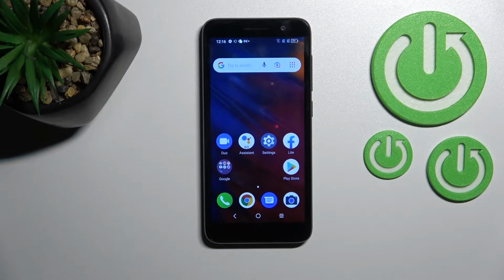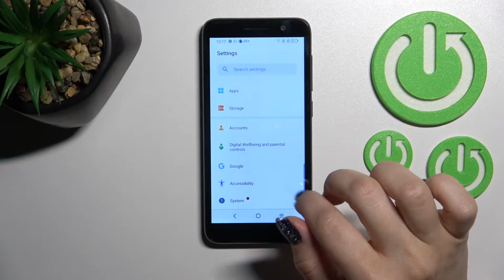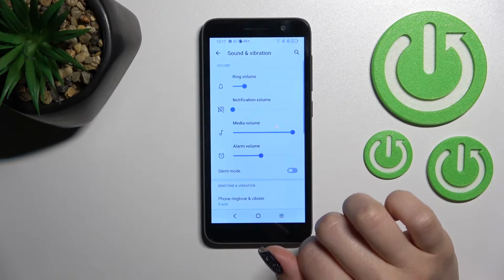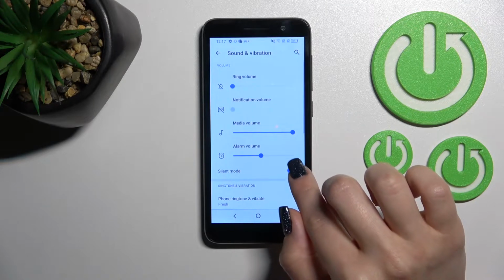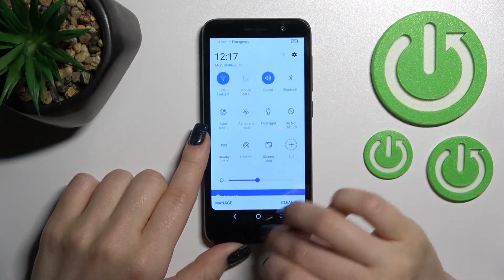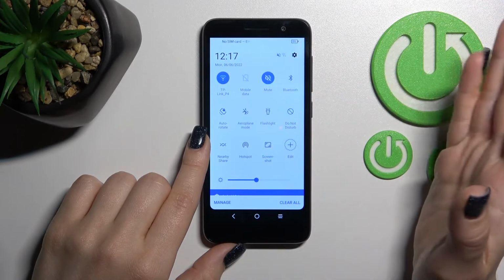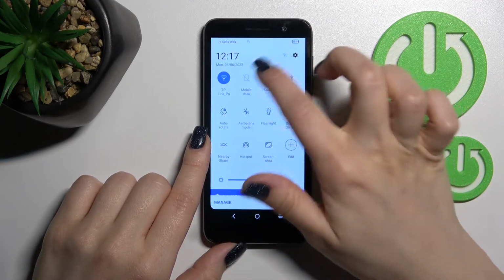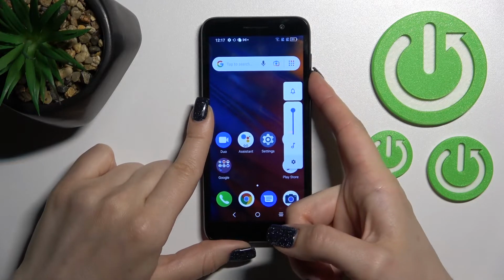How to Turn On / Off Silent Mode in ALCATEL 1 (2022)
Find out more about managing the silent mode in ALCATEL 1 (2022):
Hi. How to activate the silent mode in ALCATEL 1 (2022)? Our specialist will demonstrate 3 methods on how to switch this mode on and also how to disable it. You will be shown how to do it through settings, with notification panel, and also by using the volume keys. Enjoy the video. If you want to know more about your ALCATEL 1 (2022), visit our YouTube channel.

How to turn on silent mode on ALCATEL 1 (2022)? How to mute sounds on ALCATEL 1 (2022)? How to switch off silent mode on ALCATEL 1 (2022)?